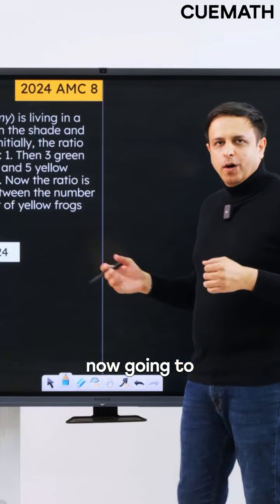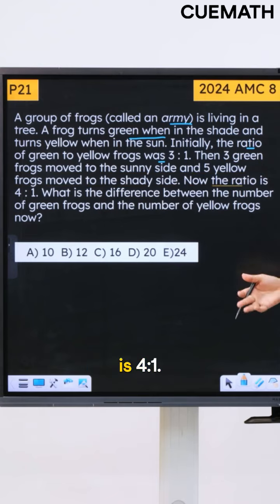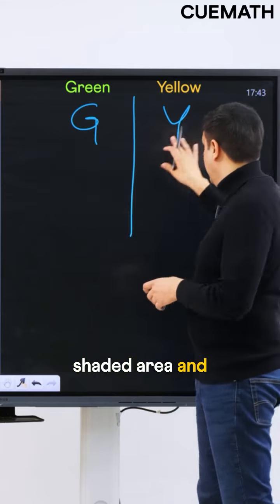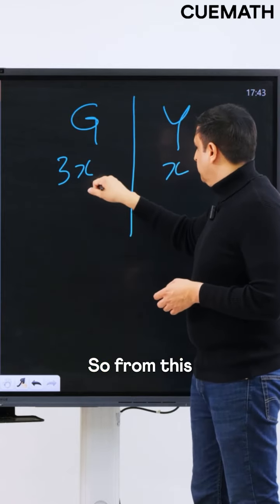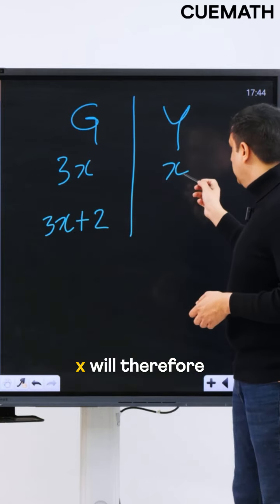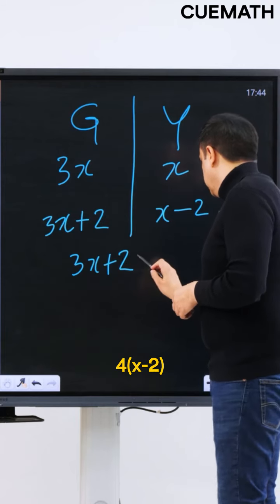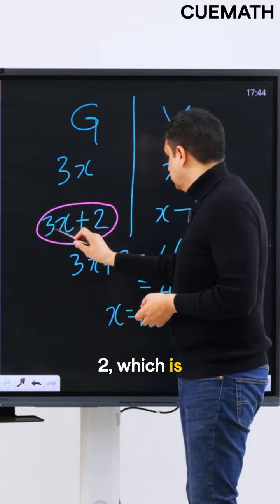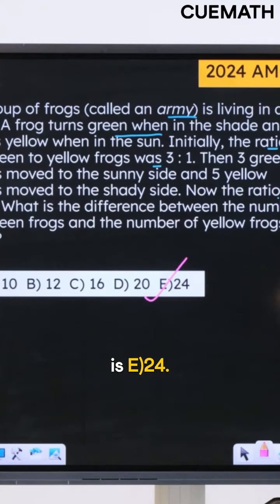Frogs and Ratios | 2024 AMC 8 Math Contest Problem 21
In this video, we solve Problem 21 from the 2024 AMC 8 exam.

Pro tip: Keeping track of invariants which are quantities that don't change throughout a process is a good problem solving strategy. Here the total number of frogs is an invariant.

Learn math the right way. Link on the homepage.